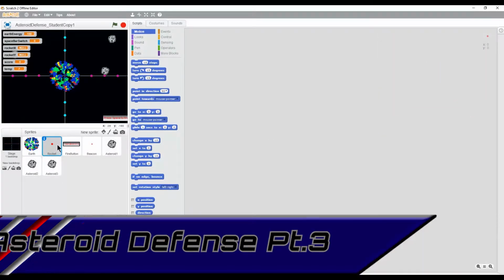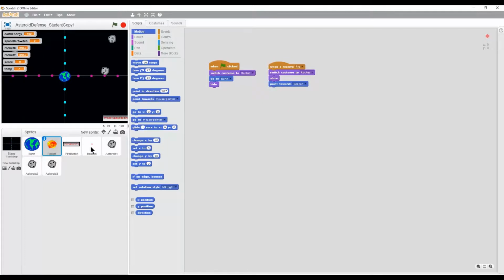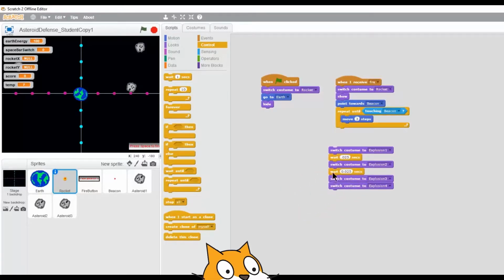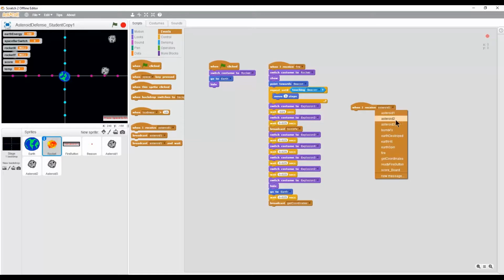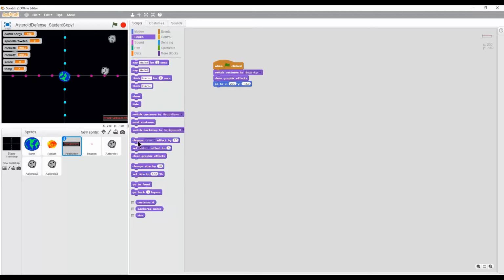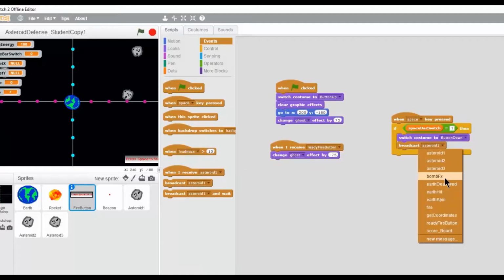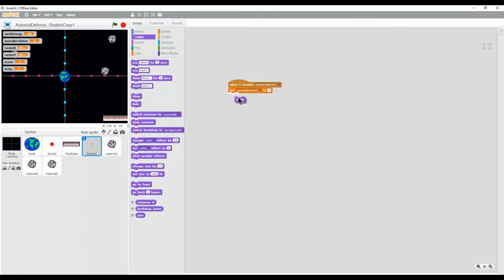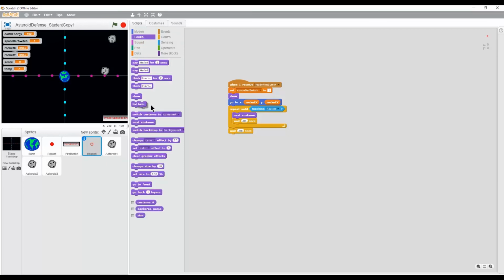Asteroid Defense Part 3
Scratch programming lesson that teaches how to make an education game that reinforces understanding of XY coordinates!